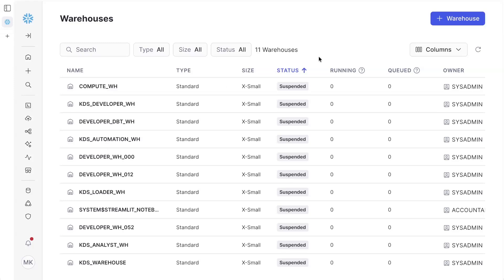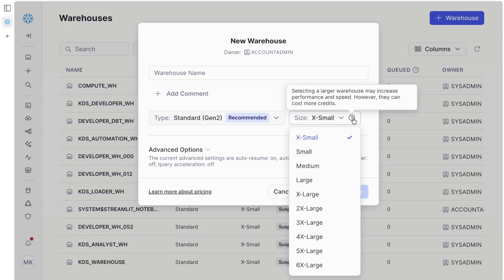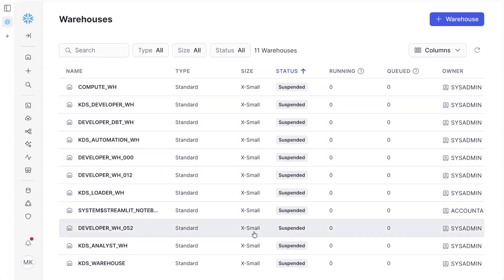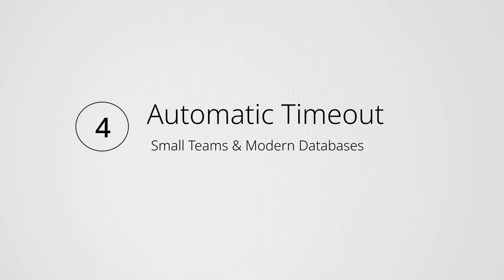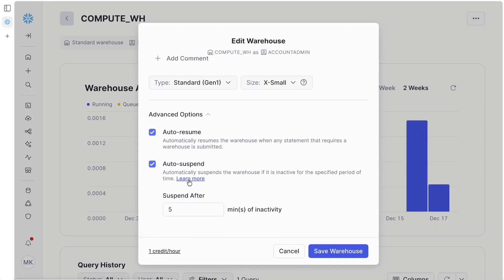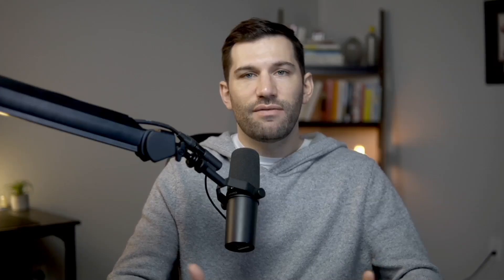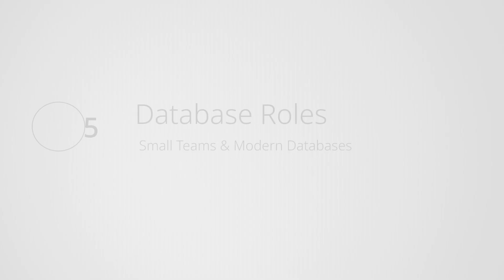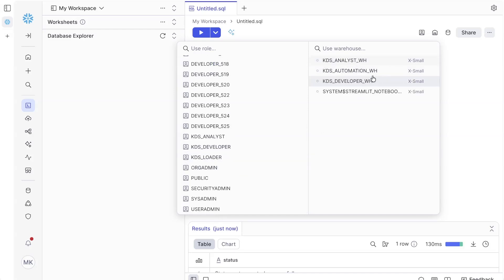Can Small Data Teams Afford a "Modern" Database?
Learn more about how I help small data teams build modern architectures

If you're leading a small data team, building an architecture is both art and science.

On one hand, it's all about proper design and functionality.

And on the other, it's realistically MORE about budget.

Leadership doesn't want you overspending on tools you don't need.

This is a concern that comes up a lot with clients and a conversation I've had multiple times over the past year alone.

I find it most often comes up when talking about database selection.

So in this video I'm going to talk through the way I often approach that conversation.

In particular, we'll talk through the pricing considerations for using a "modern" tool like Snowflake vs. a more traditional option like Postgres or MySQL.

Along with some ways to limit costs to avoid blowing up the budget.

By the end, my hope is to help you come to your own conclusions on whether or not using a modern database is the right fit for you.

Timestamps:
00:00 Intro
00:31 The Car Analogy
01:10 Pricing Models
02:44 Compute Object Size
03:38 Automatic Timeout
04:39 Database Roles
05:27 Keeping it Simple